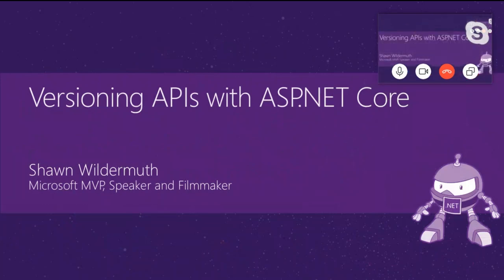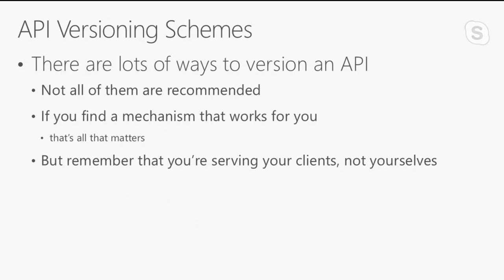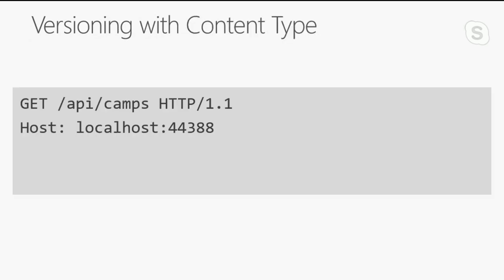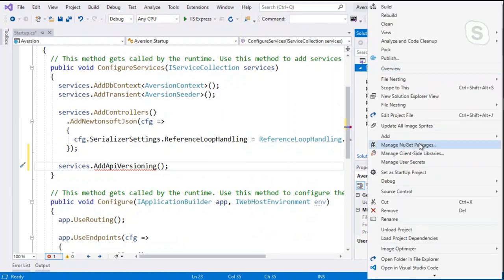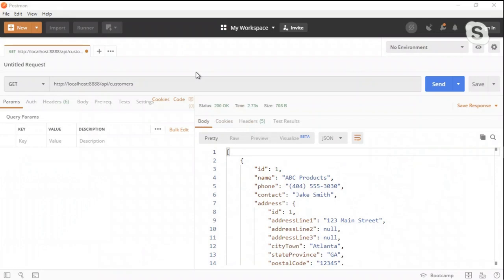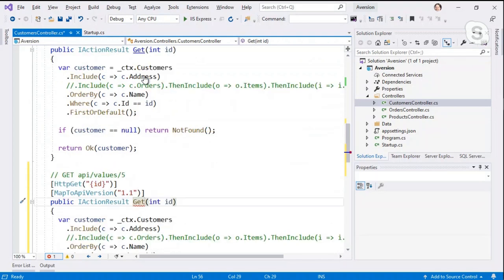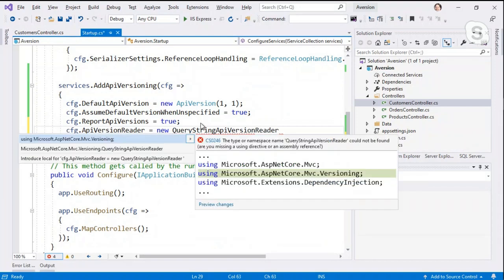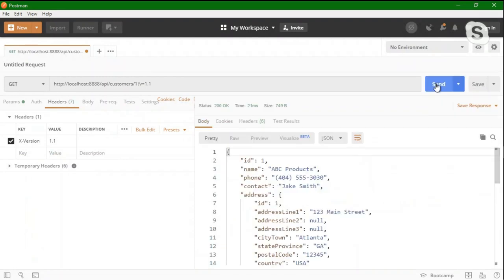Versioning APIs with ASP NET Core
Building an API with ASP.NET MVC in .NET Core is only half the job. If your API is going to live more than one release cycle, you are going to need to version it. In this talk by Shawn Wildermuth, we'll show you how easy it is now to version APIs using functionality built into ASP.NET Core.